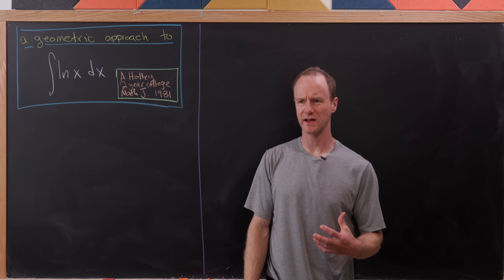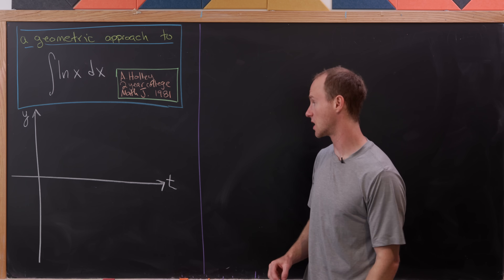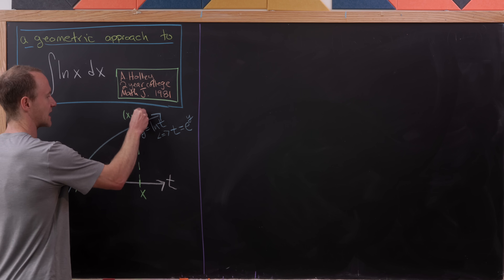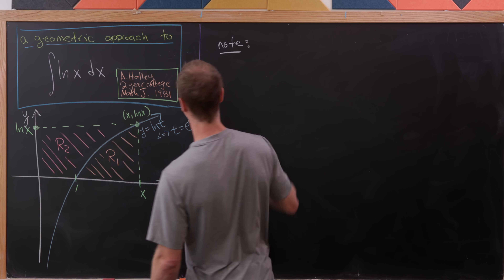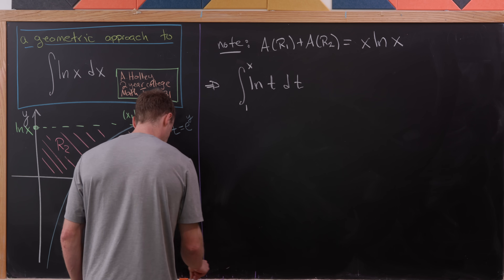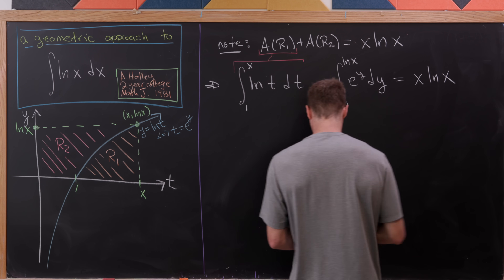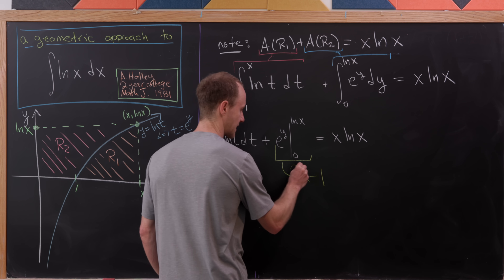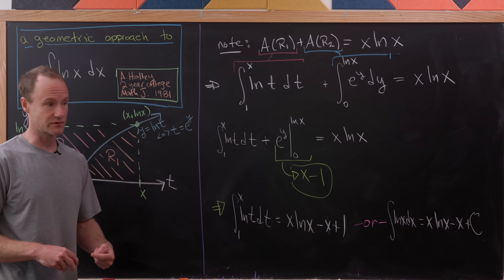use geometry not integration by parts!!